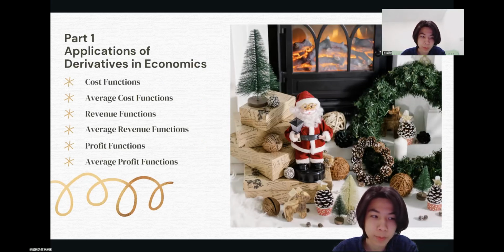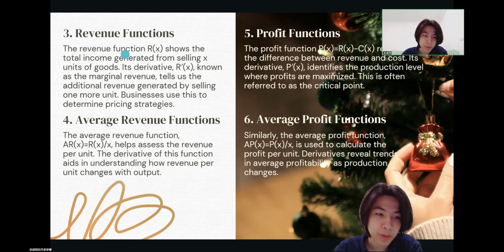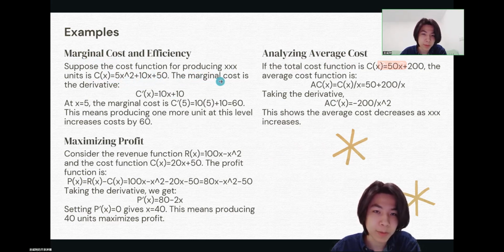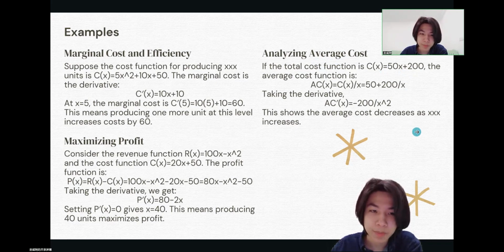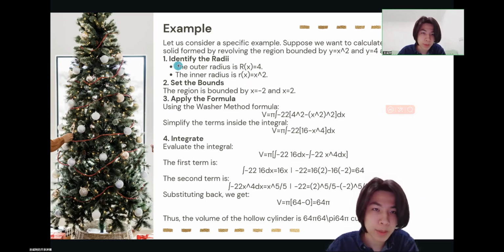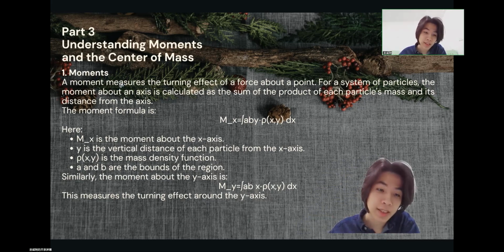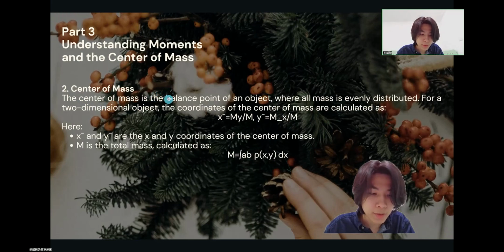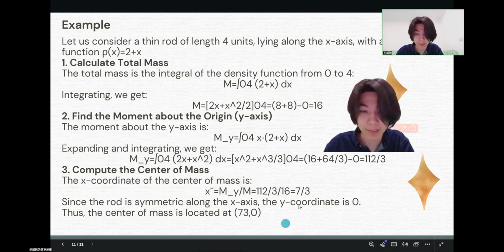PHY2209498 BSC121 Assignment